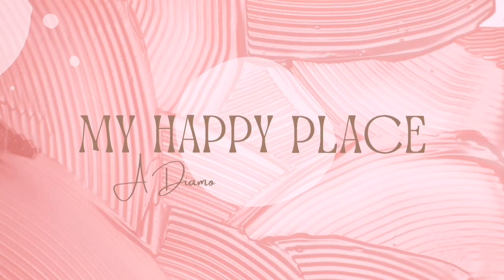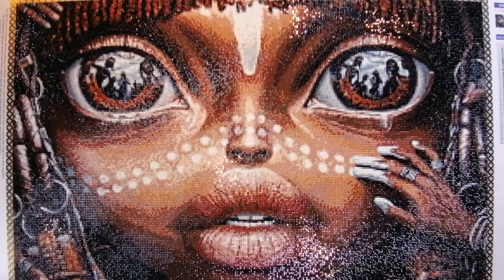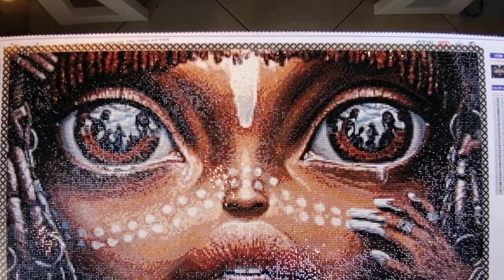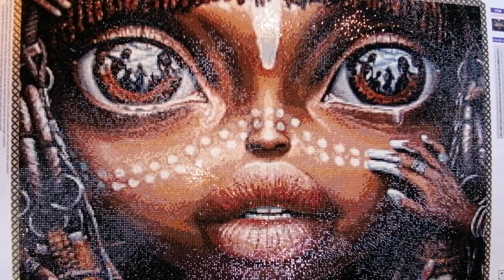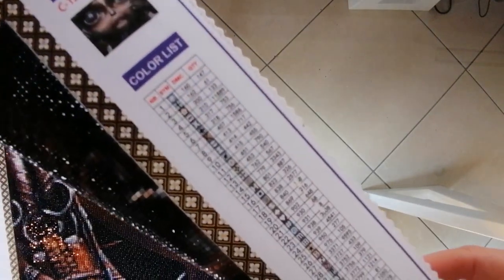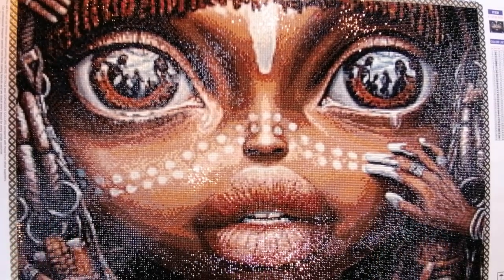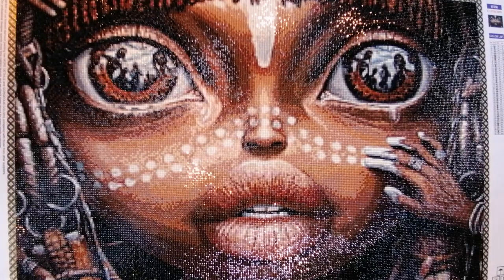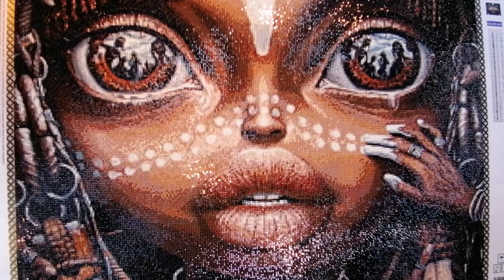Reveal and Review | "Beauty Will Save the World" | Ever Moment custom | A favourite of the year! ❤️😍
Today I'll be doing a reveal and review video of one of my favorite finishes of the year so far! I ordered this custom from Ever Moment Official Store on AliExpress. This piece is titled "Beauty Will Save the World", and the artist is Adrian Borda. I discovered this artist a few years ago, and I fell hopelessly in love with some of his artwork. So, I decided to contact him and request his permission to have a few of his artworks made into diamond paintings, to which he said yes. Yay! And he was just so nice about it too! (Thank you, Adrian). As for the store Ever Moment, I'm just so impressed, and in my humble opinion, they're up there with the best-of-the-best. So, join me as I show you what Ever Moment has to offer.

I have lots more content like this on the way, and many more ideas for fun and informative diamond painting content. 😁❤️

Thanks for joining me today, and happy diamond painting!
-K-